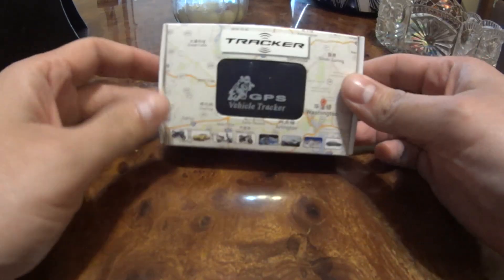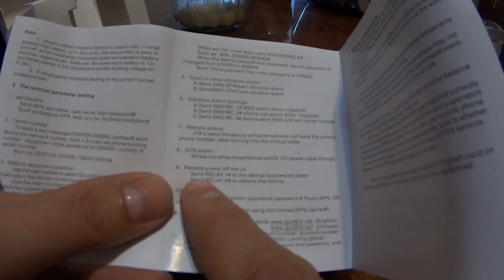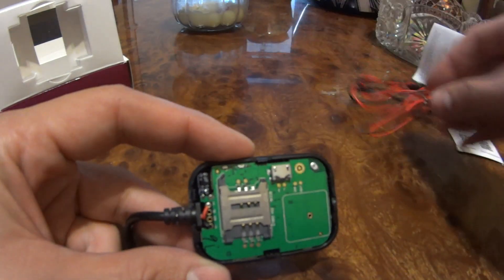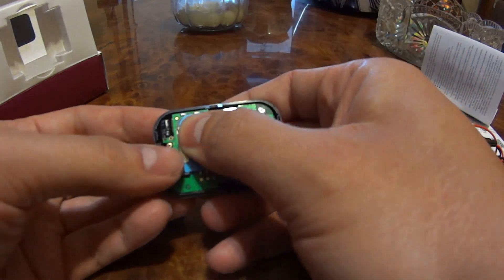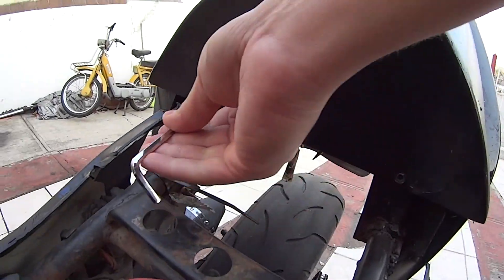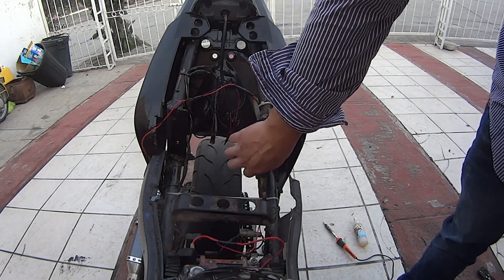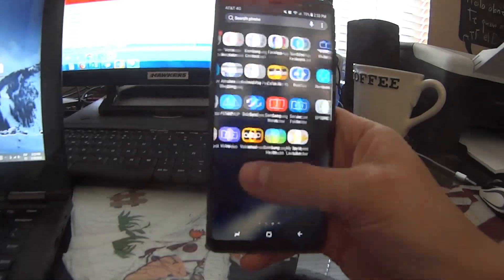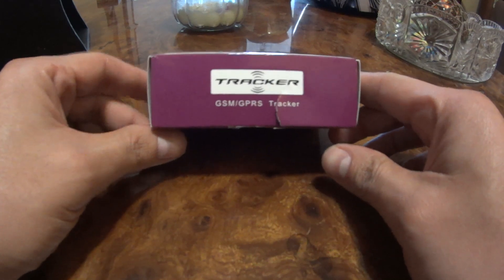GSM/GPRS Tracker Installation and Review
Just got this GSM GPRS Tracker from ebay, simple as this, it doesnt work.